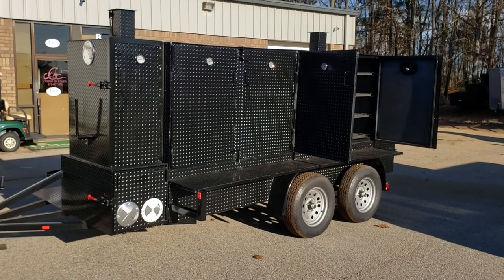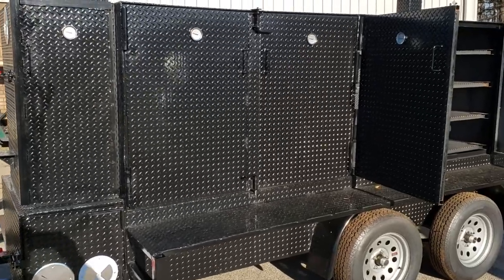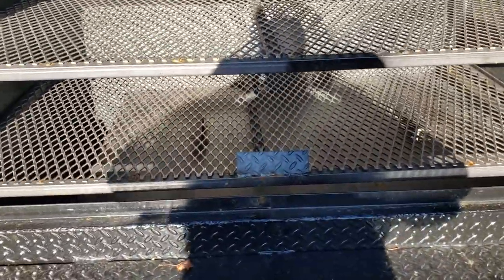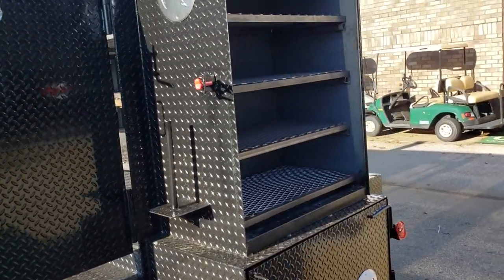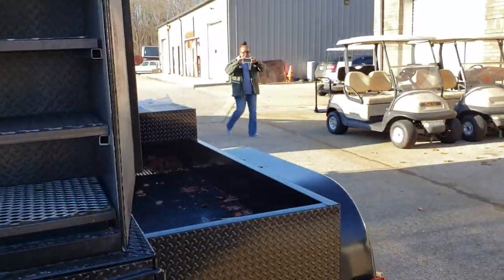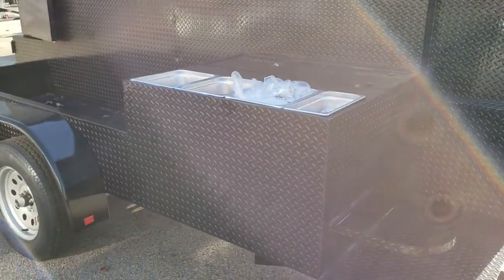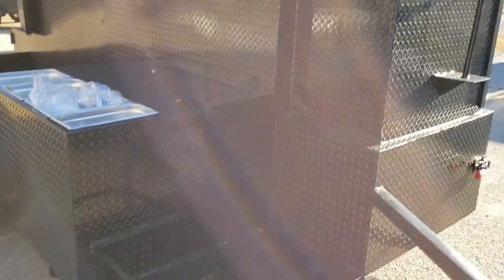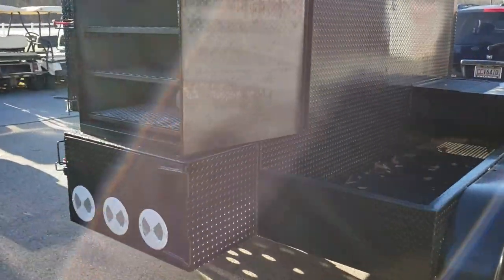Iron hog bbq smoker grill trailer w Sinks Pitmasters Do Not Buy a Food Truck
Iron hog bbq smoker grill trailer with sinks BOH department.. Pitmasters Do Not Buy a Food Truck..
Pitmaster Get a Mobile kitchen on Wheels ... we can do sinks - roofs - griddles - fryers
Bbqsmokerpros.com